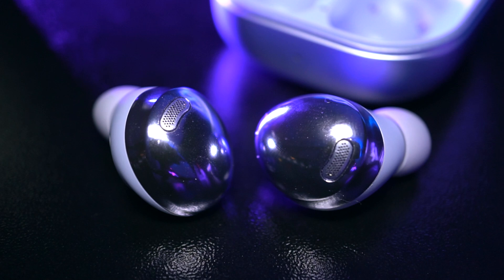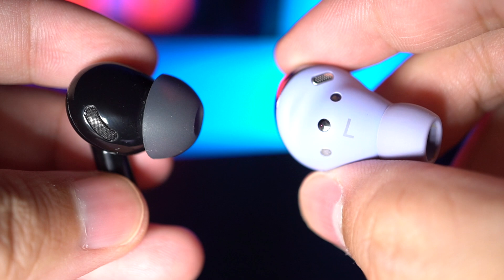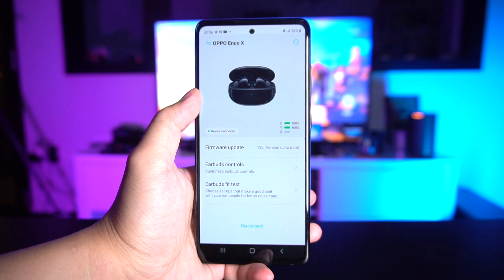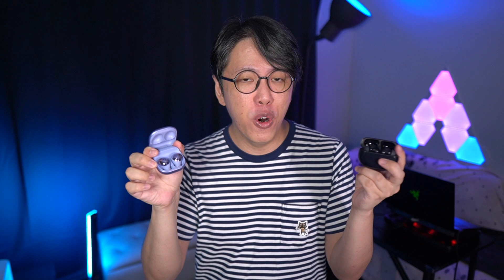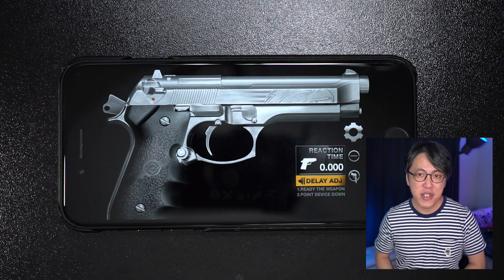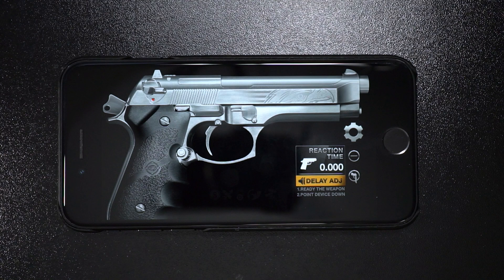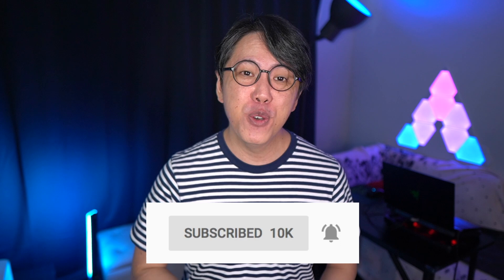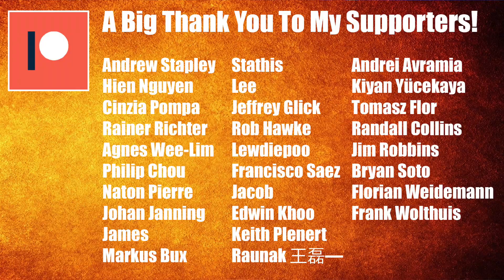OPPO Enco X vs Samsung Galaxy Buds Pro - VERY Close Fight!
OPPO Enco X - Link TBA
Samsung Galaxy Buds Pro